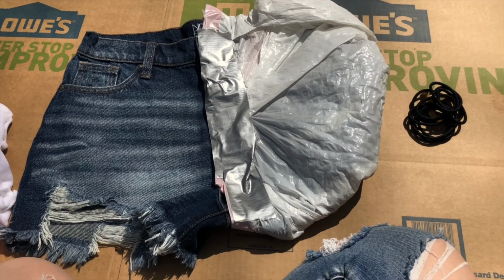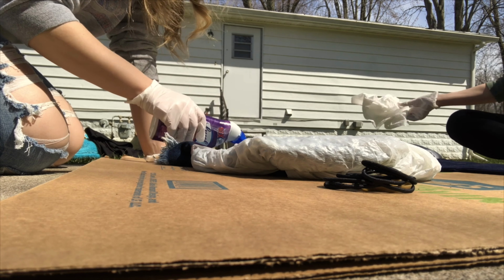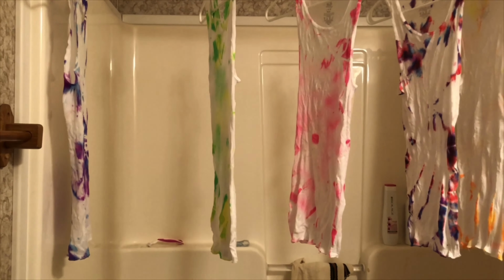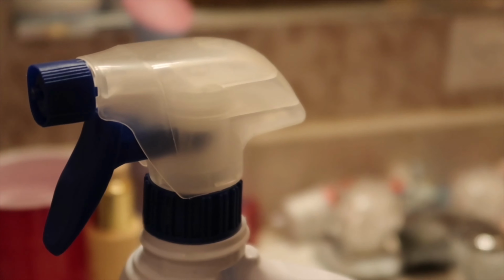diying my clothes | bleaching, tie dying & more | Alaina Michelle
Diying clothes! I had so much fun with this one!

Tie dye I used in this

My name is Alaina. I’m a small town girl with big dreams. I’m very passionate about YouTube and I hope to make my channel grow!

Socials
Depop: alainafleming13
Poshmark: alainafleming

FAQs
What do you film on? iPhone X
Where are you from? New York
How old are you? 18
Where are you going to college? Oswego State